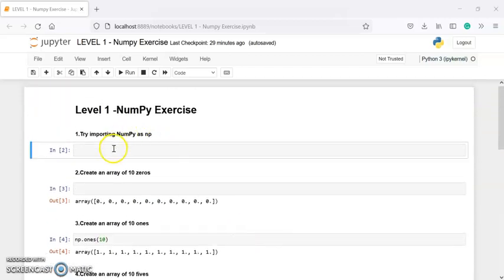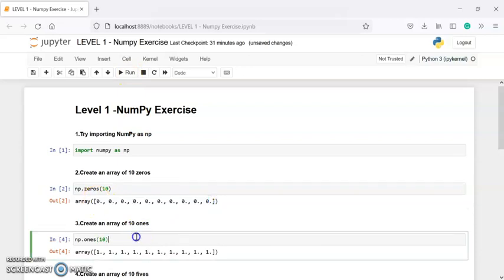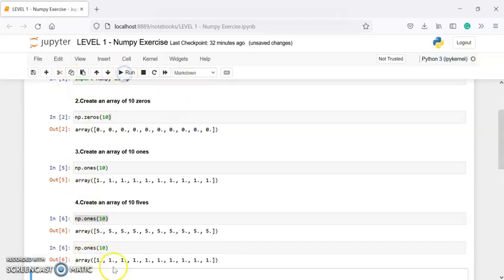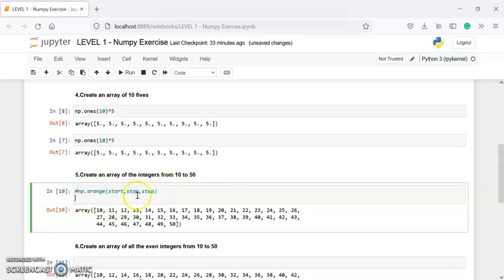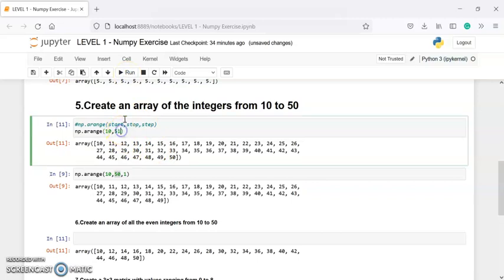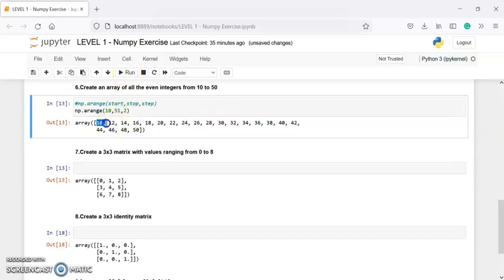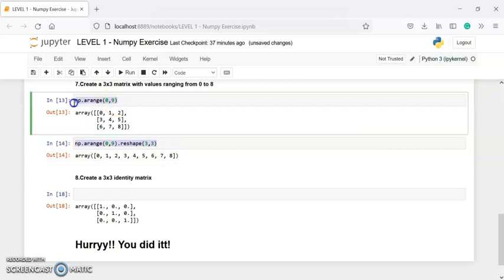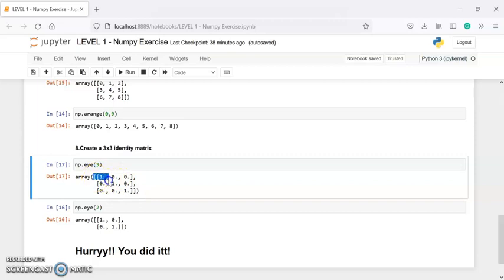NUMPY LEVEL 1 QUIZ | TEST YOUR KNOWLEDGE | PYTHON TUTORIAL#python